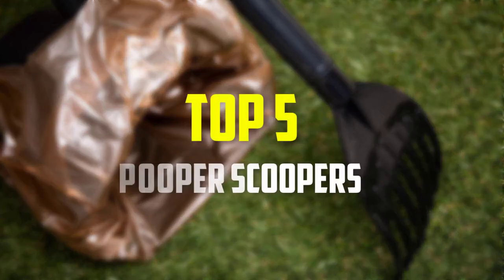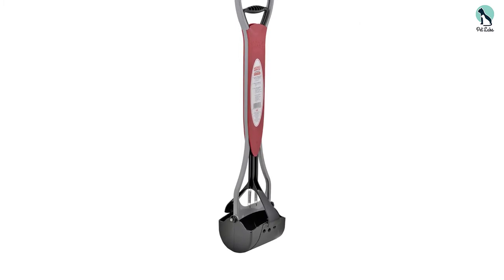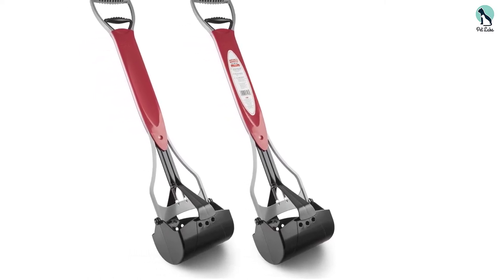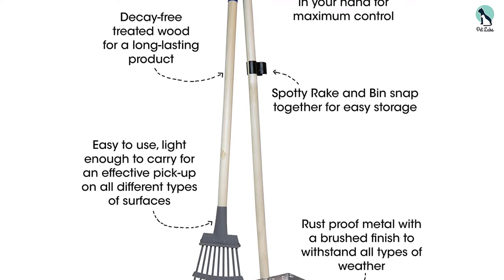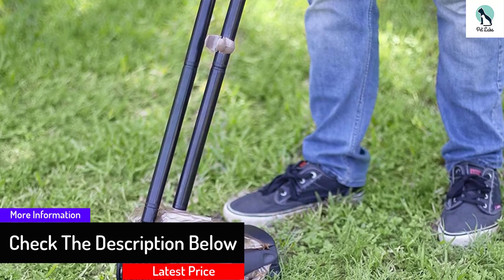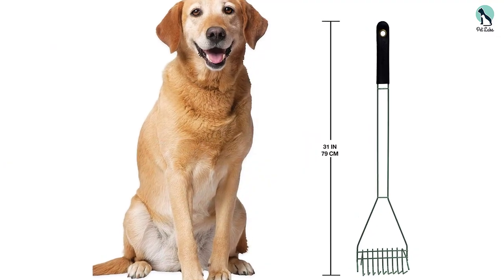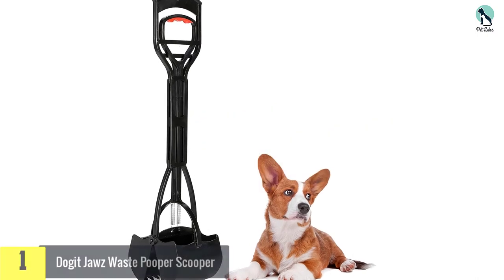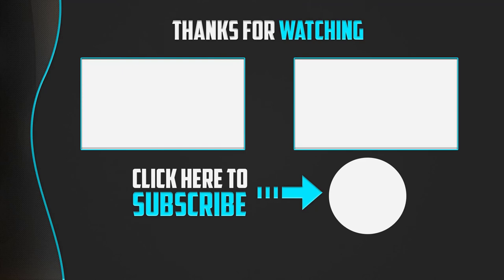✅Top 5 Best Pooper Scoopers Review in 2024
▶️ 5.  Nature's Miracle Non-Stick Pooper Scooper

▶️ 4.Spotty Metal Tray Pooper Scooper

▶️ 3.  Petmate Arm & Hammer Pooper Scooper

▶️ 2.  Four Paws Pooper Scooper

▶️ 1.  Dogit Jawz Waste Pooper Scooper